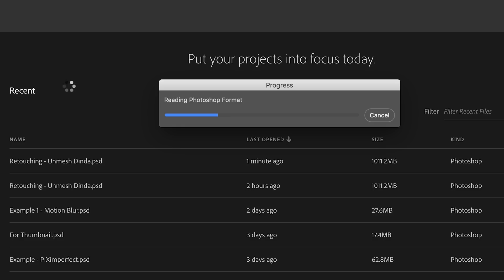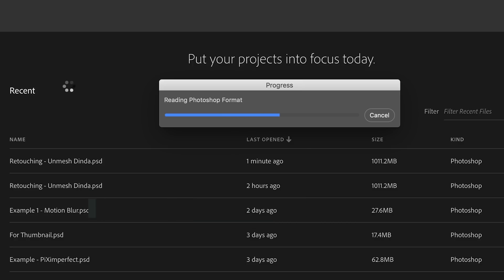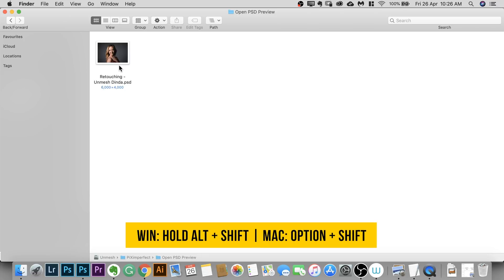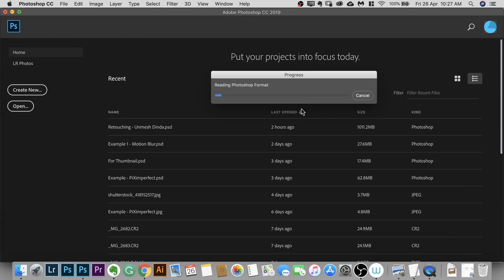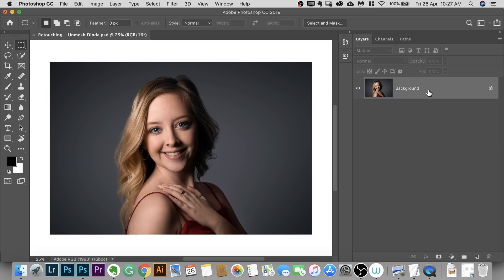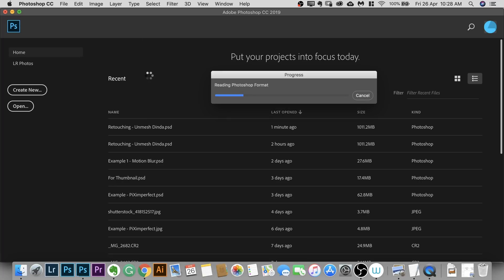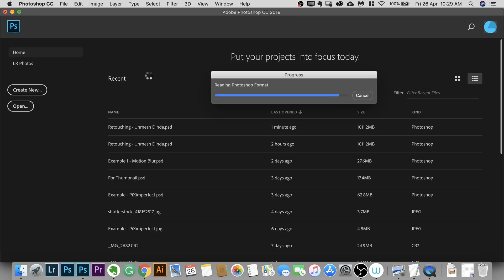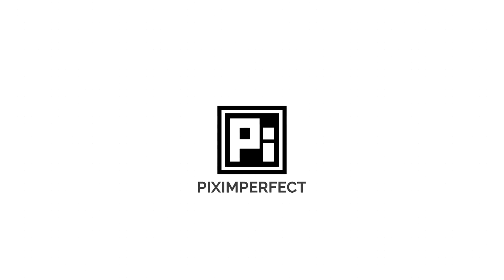Open HUGE PSD File Previews 30X Faster!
PSD Files Taking Too Long to Open? Learn how to open a merged copy of you entire file in 1-2 seconds! In this tutorial, we will learn a Photoshop shortcut to read the composite data and open a flattened version of the image instantly.